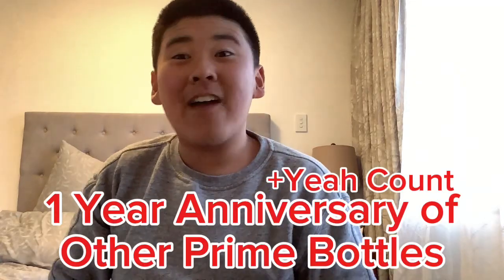1 Year Anniversary of Other Prime Bottles